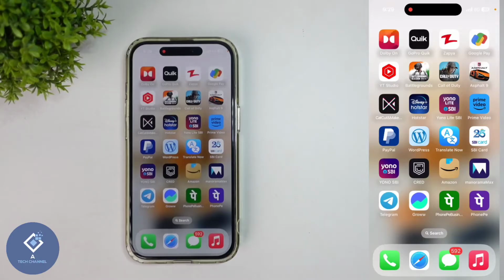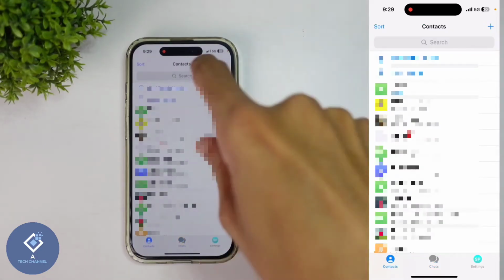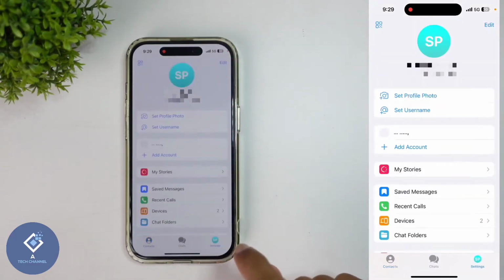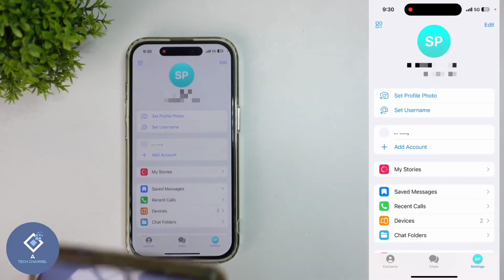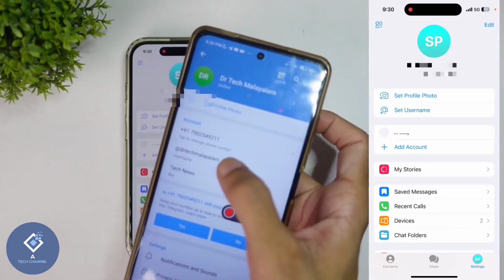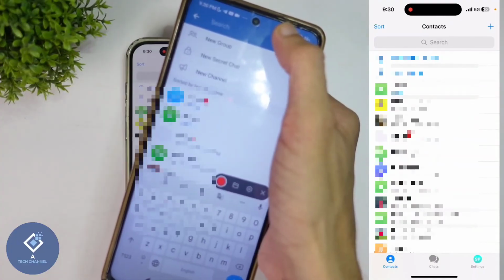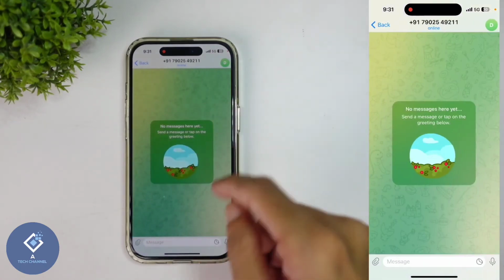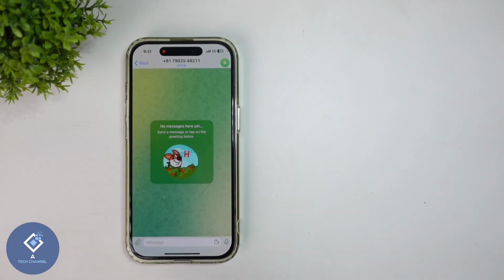How To Find Any User With Username In Telegram | English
in this video we will be telling about how to find any user with username in telegram in english. lets check about how to find any user with username in telegram in english